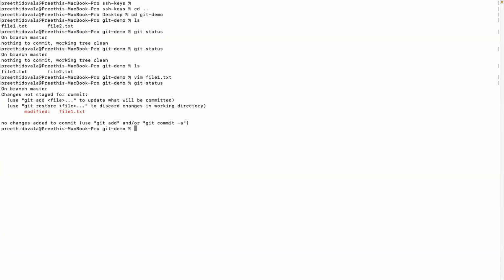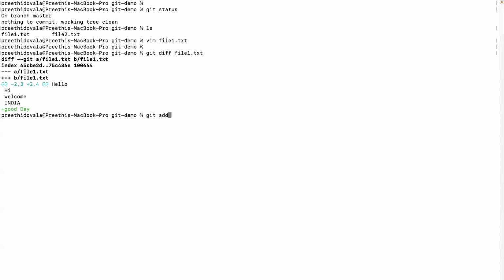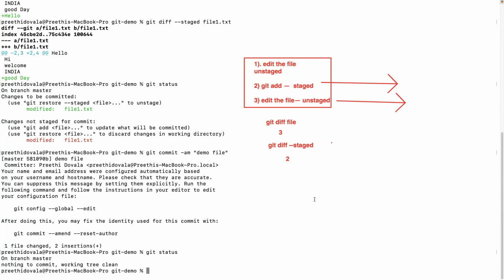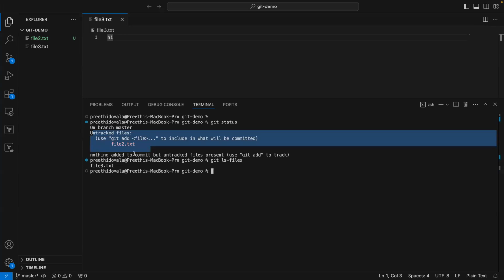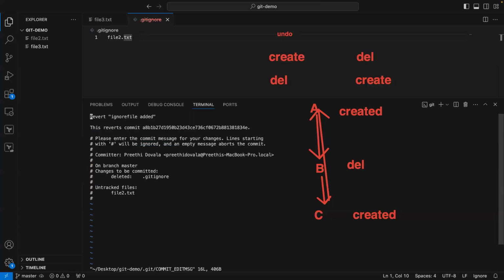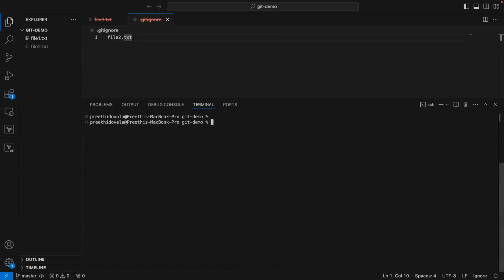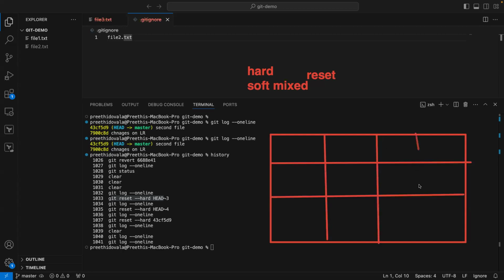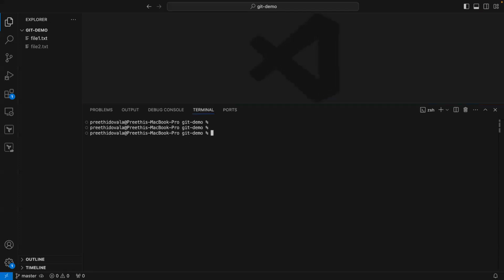Day 3 DEVOPS TRAINING OCTOBER BATCH 2024 - GIT -2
*NEW BATCH DEVOPS LIVE TRAINING*
*START'S- ON*
*29th September 2024 on SUNDAY*
*@ 7:30 to 9:00 AM IST*
*DevOps On AWS - Live Training*